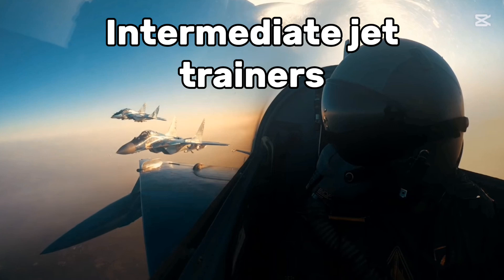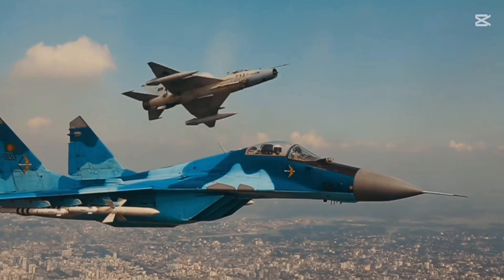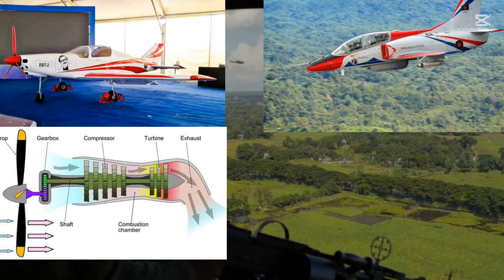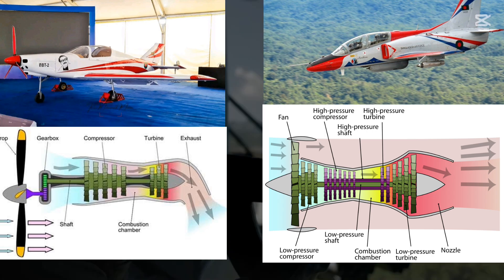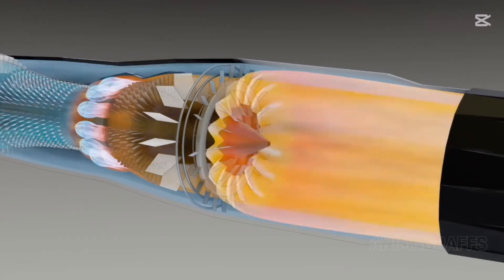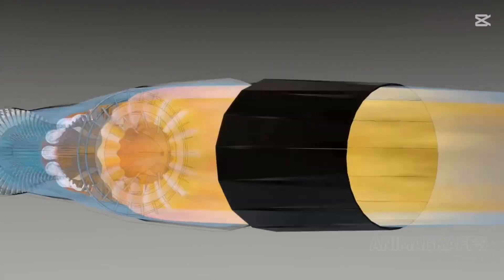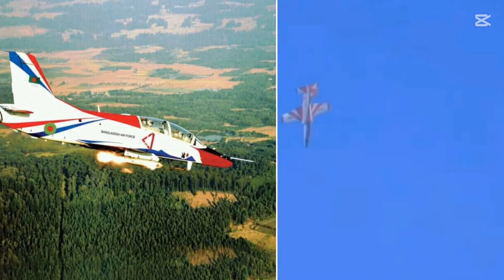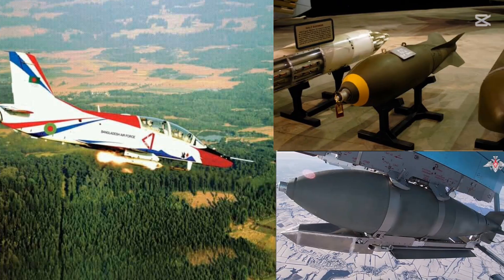Trainer Aircraft Explained: From Basics to Fighter Jets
Tags for Algorithm